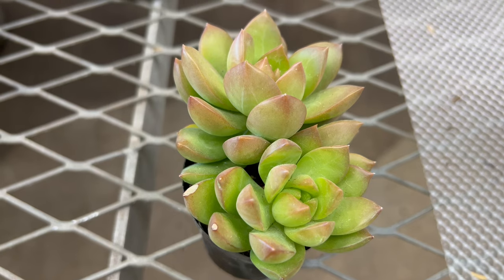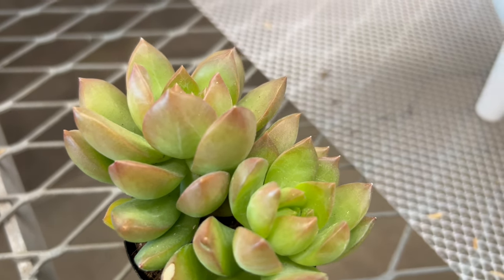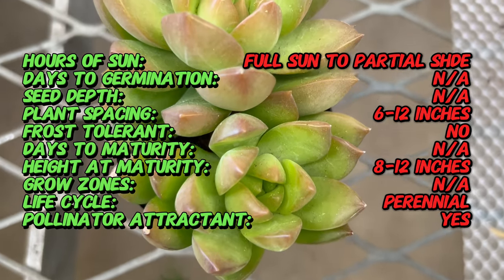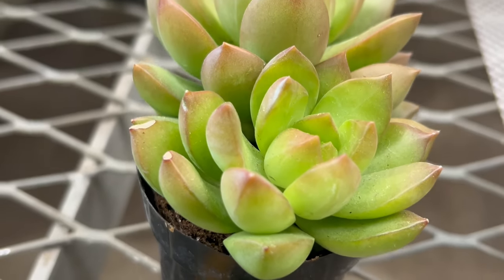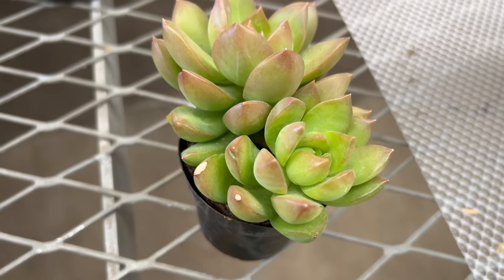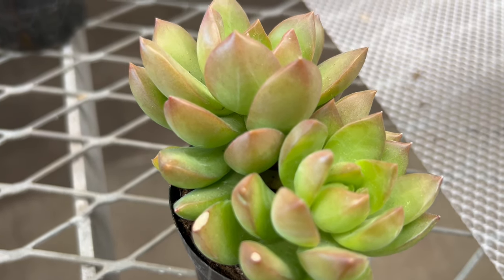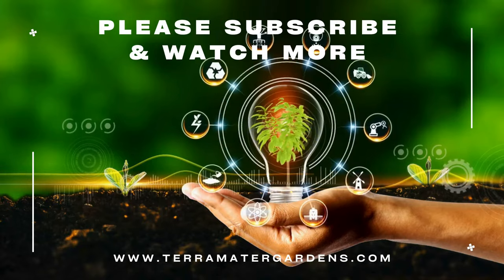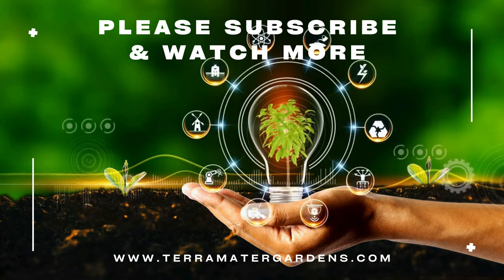SEDUM ADOLPHII GOLDEN: Care Guide and Tips 🌵✨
Dive into the beauty of Sedum Adolphii Golden with our comprehensive care guide and tips. Learn how to nurture and maintain this stunning succulent to showcase its vibrant golden foliage in your indoor garden. From sunlight and watering needs to soil preferences and propagation methods, this guide offers essential insights for succulent enthusiasts of all levels. Discover the secrets to success in growing and caring for Sedum Adolphii Golden and bring a touch of natural charm to your botanical collection.

Here's a sneak peek at what we'll cover:

* Latin Name: Sedum adolphii 'Golden Glow'
* Origin: Cultivar (likely North America)
* Common Names: Golden Sedum, Sedum Firestorm
* Hours of Sun: Full sun to partial shade (tolerates full sun in cooler climates, prefers partial shade in hot climates)
* Days to Germination: Not applicable (propagation is typically done through stem cuttings or mature leaves, not seeds)
* Plant Spacing: 6-8 inches (spreads easily through rosettes forming clusters)
* Frost tolerance: No (tender succulent - protect from frost or freezing temperatures)
* Days to Maturity: Not applicable (grows continuously throughout the warm season)
* Spread at Maturity: 12-18 inches wide
* Life Cycle: Tender succulent (often grown as an annual in colder climates)
* Pollinator Attractant: Yes (may attract some pollinators like butterflies)
* Additional Notes:
* Sedum adolphii 'Golden' is a colorful succulent prized for its vibrant foliage.
* The rosettes display a beautiful combination of orange, green, yellow, and red hues.
* The color intensity can be affected by the amount of sunlight it receives, with more sun exposure promoting a redder coloration.
* It features plump, football-shaped leaves that are covered in a fine waxy coating.
* This sprawling succulent is ideal for rock gardens, hanging baskets, containers, or borders.
* It thrives in well-drained soil and prefers infrequent watering, allowing the soil to dry completely between waterings.
* Due to its sensitivity to frost, it's often grown as a container plant that can be brought indoors during winter in colder climates.